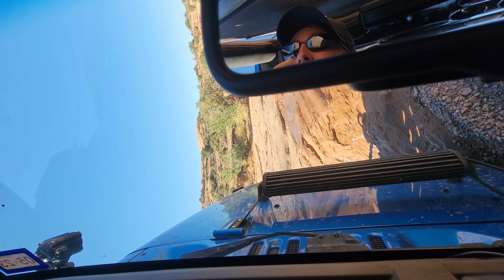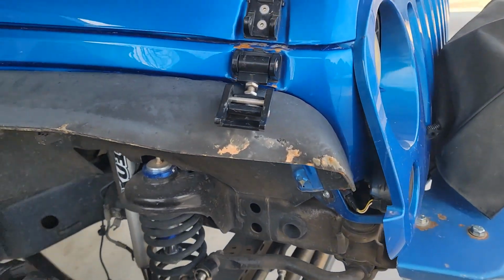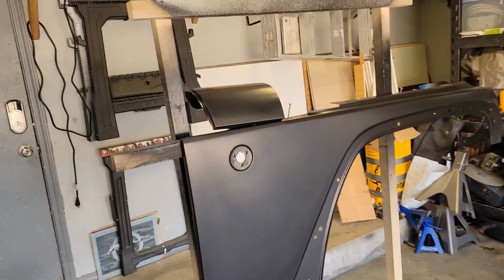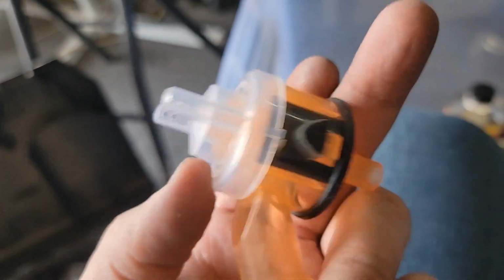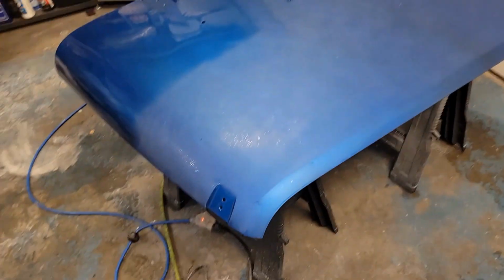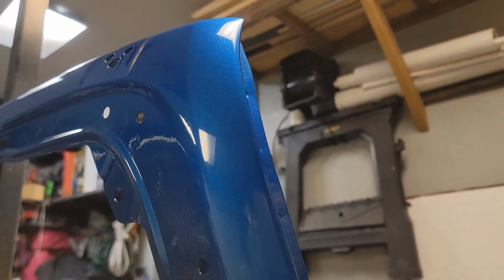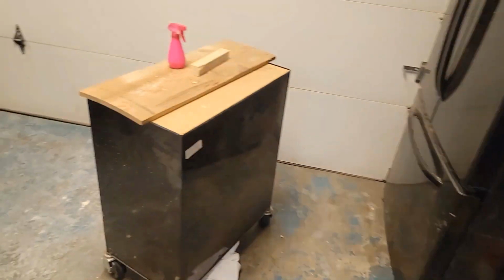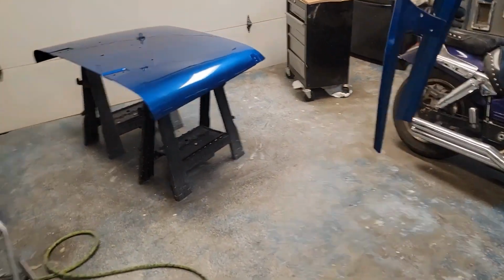Jeep gets a new hood and fender! Tear down and paint video.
Repairing the damage I took from moab. Definitely made some mistakes on this video, but im slowly learning.

2015 Jeep Wrangler JKU Sahara

Motobilt 50" light bar mounts using for pillar skid plates lol 116$

Hydro Blue paint from English auto body supply in Amarillo Texas
80$ for a pint.